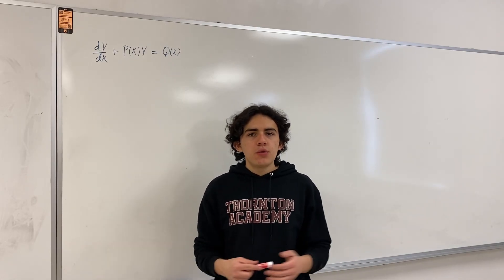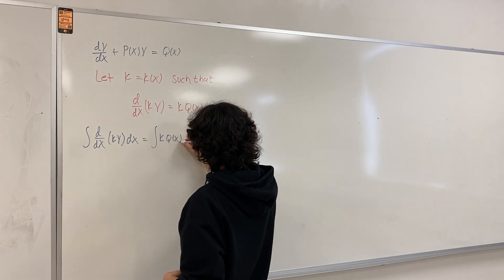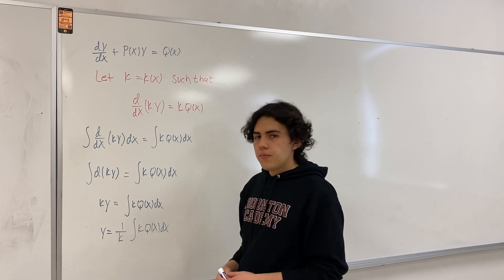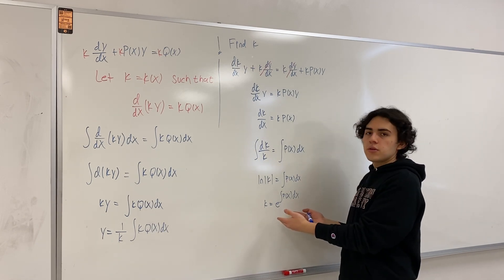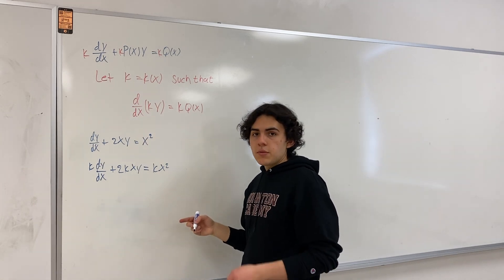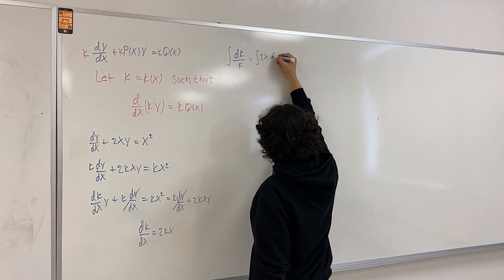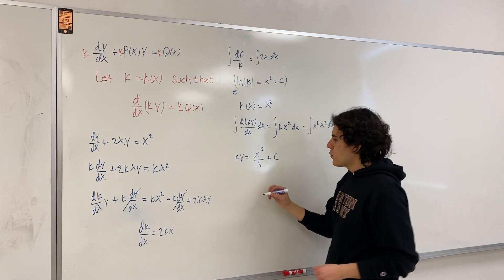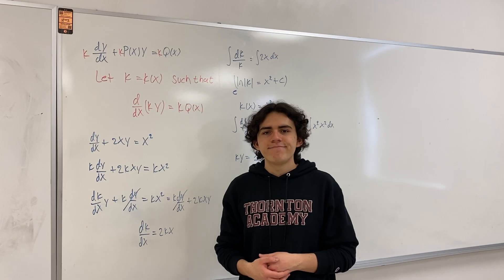Integrating Factor Explained Intuitively | First-order Differential Equations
Hi! I'm Mateo Patiño, and I record math videos. Most of my content is based on problem walkthroughs and mini-lectures where I discuss a particular concept. 🍎.